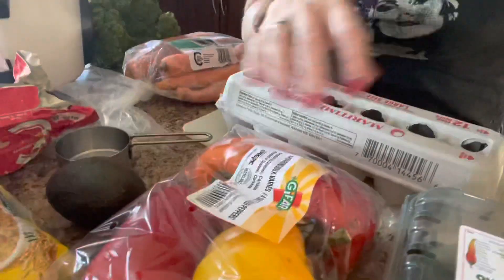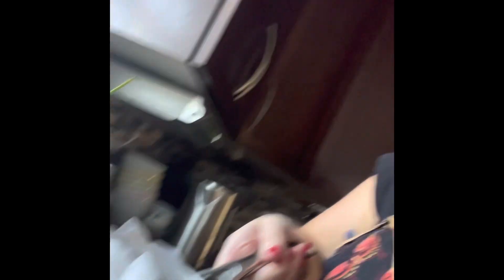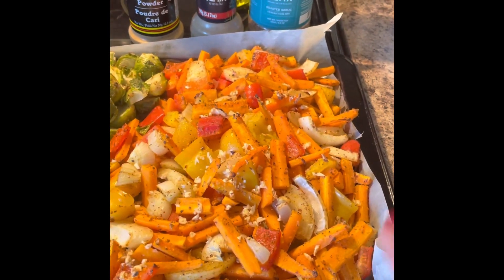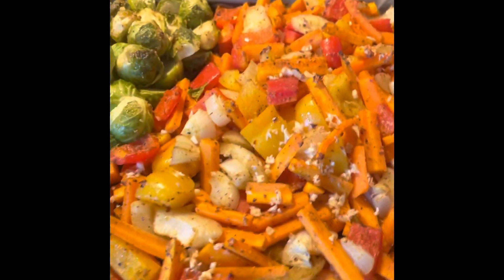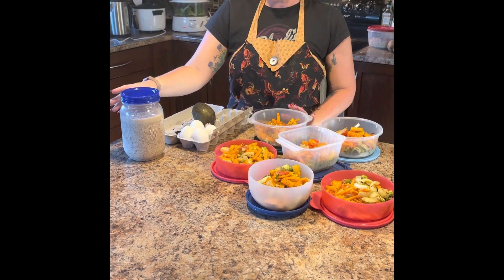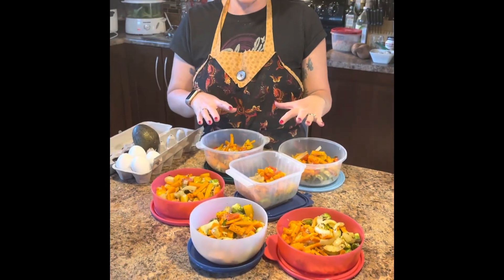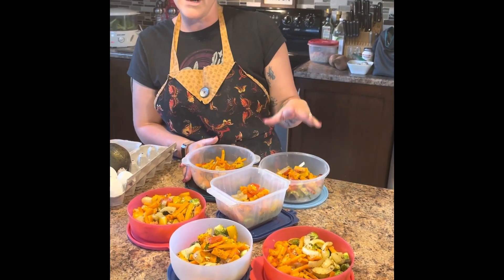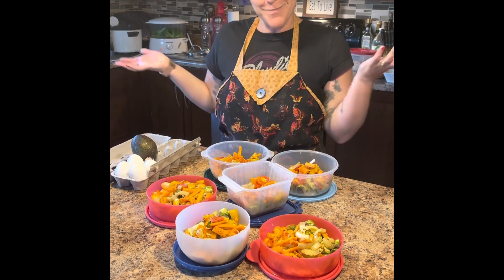Meal Prepping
Meal prep breakfast and lunch.
Healthy meals, prepared ahead of time.  Keeps me on my healthy journey